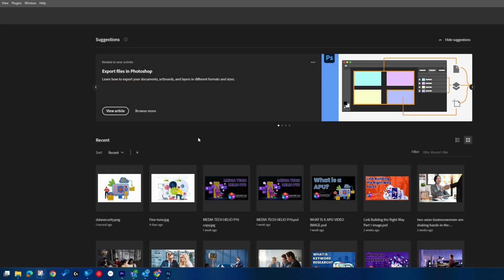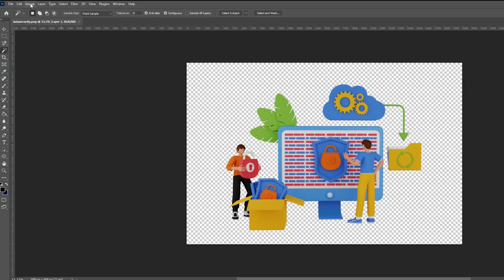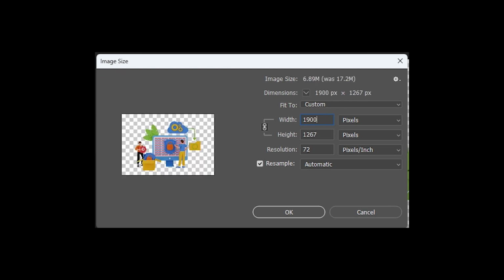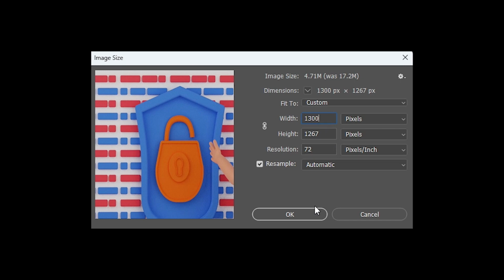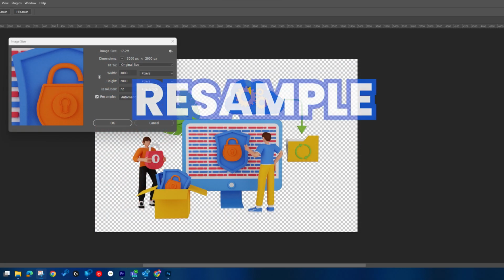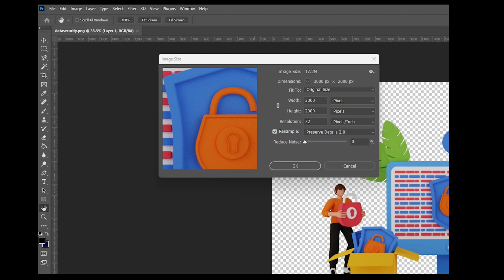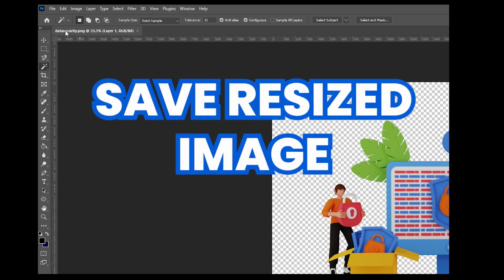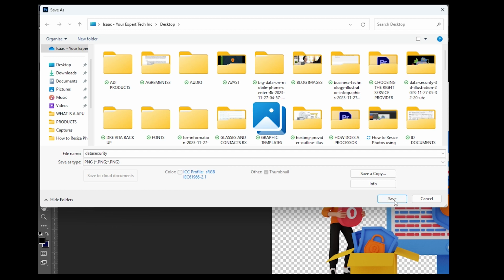HOW TO RESIZE IMAGEs IN PHOTOSHOP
Ensuring your images look their best on Facebook can significantly enhance your profile's visual appeal and engagement. Our video, "How to Resize Images for Facebook," walks you through the essential steps to make sure your images are perfectly sized and optimized for the platform.

Key Topics Covered:
1. Understanding Facebook's Image Requirements:
We start by explaining the recommended dimensions and aspect ratios for various types of Facebook images, including profile pictures, cover photos, shared images, and ads. Knowing the correct sizes (e.g., 820 x 312 pixels for cover photos, 1080 x 1080 pixels for shared images) is crucial for maintaining image quality and preventing distortion.

2. Tools and Software for Resizing Images:
Discover the best tools and software for resizing images. We cover free online tools like Canva and PicResize, as well as popular software like Adobe Photoshop. Each tool has its unique features and benefits, and we guide you on how to use them effectively.

3. Step-by-Step Resizing Process:
Watch detailed, step-by-step instructions on how to resize images using different tools. We demonstrate how to:

Open and upload your image.
Adjust the dimensions to fit Facebook's requirements.
Maintain aspect ratio to avoid stretching or squishing your image.
Save and export your resized image in the optimal format (JPG or PNG).
4. Optimizing Image Quality:
Learn tips for maintaining high image quality during the resizing process. We discuss the importance of resolution, file size, and compression settings to ensure your images look sharp and professional without increasing load times.

5. Practical Examples:
See practical examples of resizing various types of images for Facebook. We show you how to resize:

Profile pictures to 180 x 180 pixels.
Cover photos to 820 x 312 pixels (desktop) and 640 x 360 pixels (mobile).
Shared images to 1080 x 1080 pixels for a perfect square post.
Event cover photos to 1920 x 1080 pixels.
6. Common Mistakes and How to Avoid Them:
Avoid common mistakes like cropping important parts of the image, incorrect aspect ratios, and poor resolution. We provide tips on how to preview your resized images before uploading to ensure they look great on all devices.

Why Resizing Images Matters:
Properly sized images enhance your profile's aesthetic, improve user experience, and can even boost engagement on your posts. Whether you're a business owner, marketer, or casual user, knowing how to resize images correctly for Facebook is a valuable skill.

Join us in this comprehensive video to master the art of resizing images for Facebook. With our expert tips and easy-to-follow instructions, you'll be able to create visually appealing, high-quality images that stand out on your profile and attract more attention from your audience.

Watch now to learn how to resize your images for Facebook like a pro!

Meta Description: Learn how to resize images for Facebook with our step-by-step guide, including tools, tips, and best practices for optimal quality.